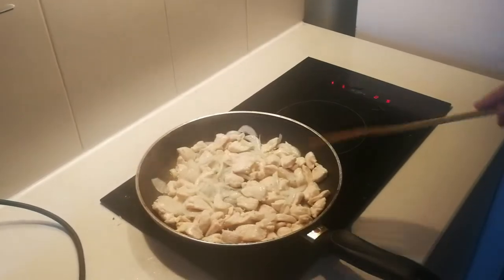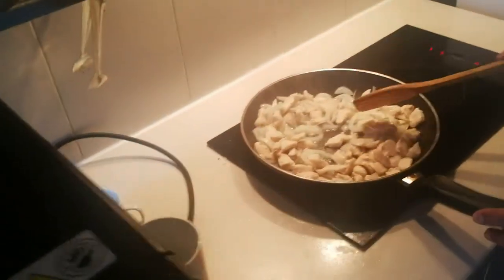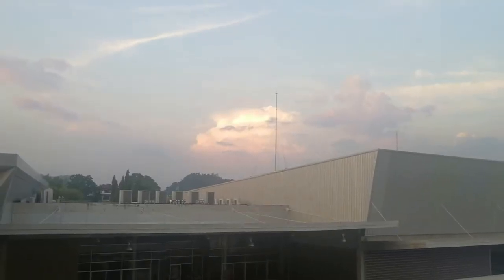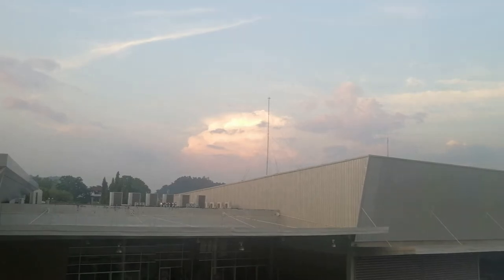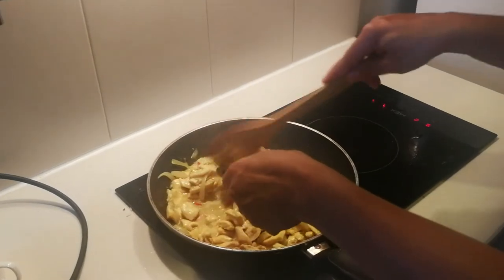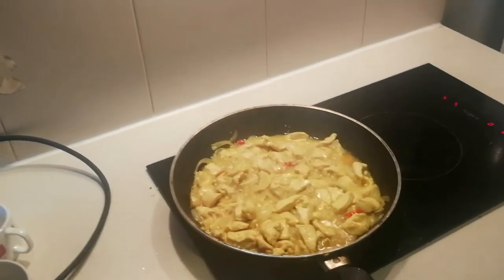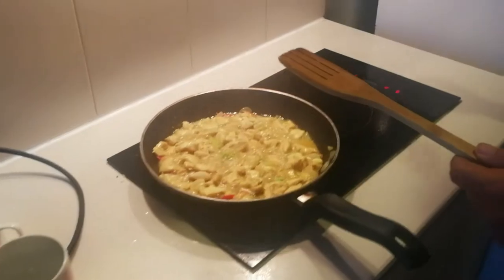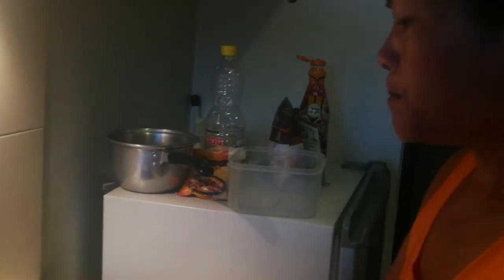Cooking with Nuch Curry Coconut Chicken with Rice. 3 New Shoutouts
You can expect traveling videos, encouragement, lighthearted videos, some recipe's videos, hopefully, entertaining videos and maybe live streams here and there.

Nuch is cooking from memory a Thai dish with Coconut milk powder, Curry powder, Chicken, onions garlic celery soy sauce and a seasoning I don't know what is but I show the package.

For Perfect rice every time, we follow the following instructions. 1 cup rice 2 cups of water. After rinsing the rice 3 or 4 times to remove the starch, bring the rice to a boil, stir lowering the heat to the lowest setting and placing a lid to let simmer 18 minutes. I set a timer. After 18 minutes remove from heat but keep the lid on. Serve in 5-10 minutes.
Camera: Huawei Mate 9
Vimble 2 Stabilizer By Feiyu
Created with Movavi Video Suite

I can't Believe how 5 months flew by so quickly."